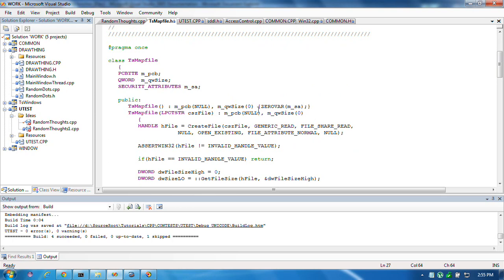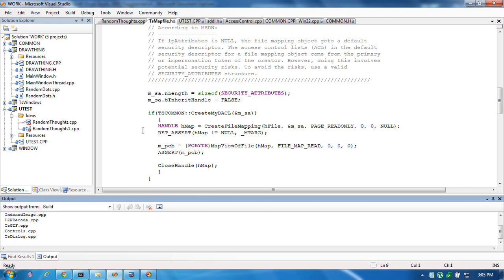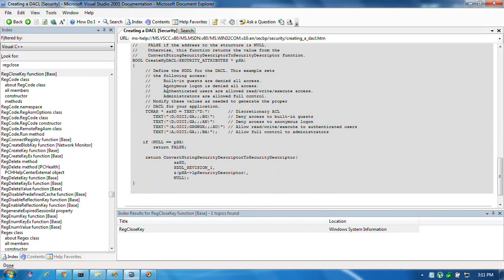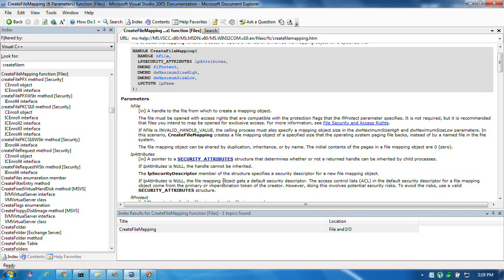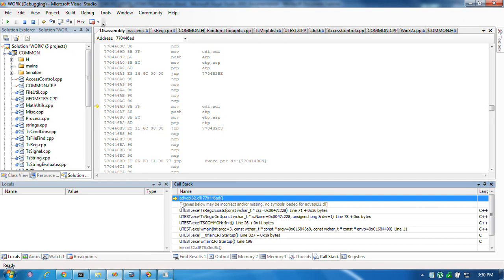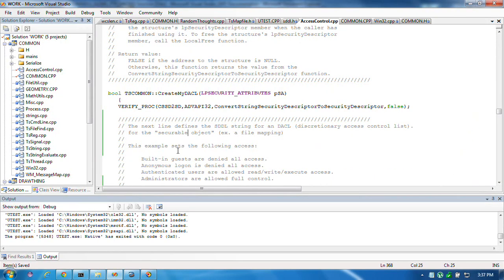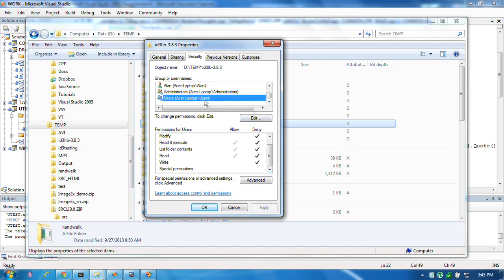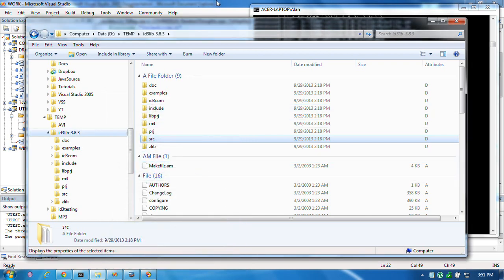Understanding Windows NT #1.0 (take 2) - Introduction : "Learning the Lingo"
This is now branched off into a separate topic concerning Windows NT security.

I give a brief explanation as to why what was formerly section 1.0 was deleted (or relocated) from (or within) this list.

Introduction to Windows NT Security.

Initially I wanted to provide some plausible motivation for discussing this topic at all, but honesty, I'm really the one who wants to learn about it. And one way to motivate myself to learn it, ironically, is to attempt to teach it!

Now this "NT Security" topic is, at a first glance, (seemingly) *enormously* complex and difficult. But I believe that the main difficulty simply lies in decoding the language used in its context.

So that's where I am beginning. With the language.

- A